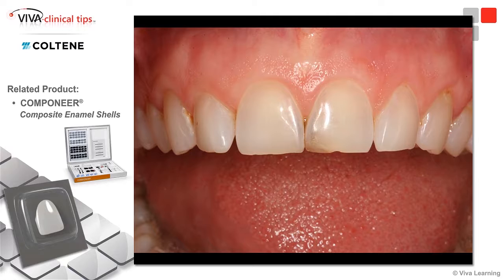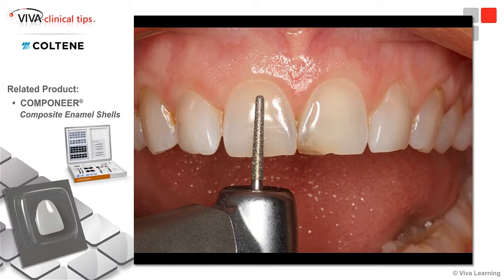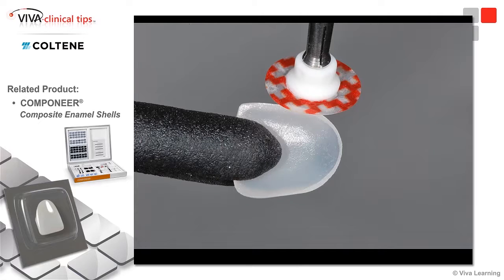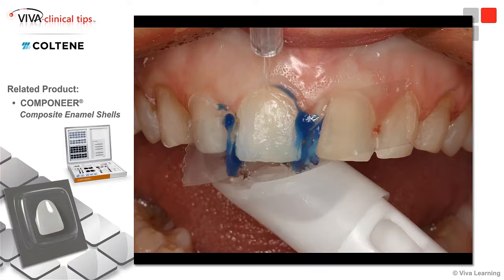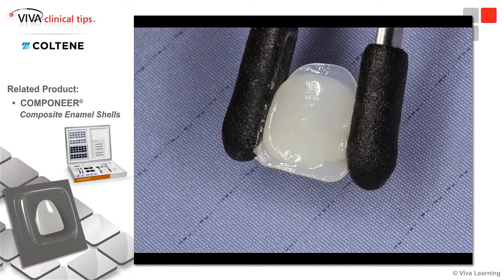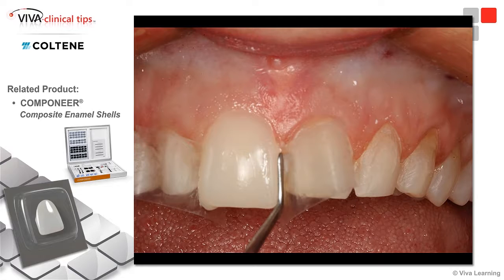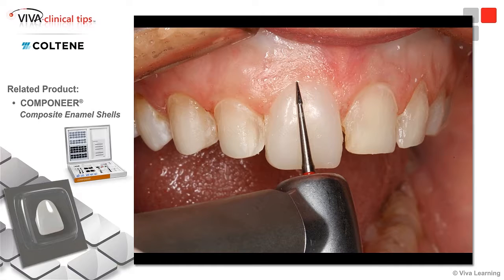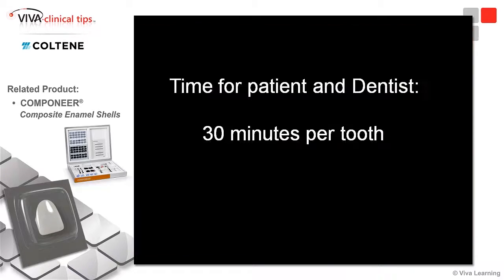Dr. Nash on COMPONEER - Direct Bonding